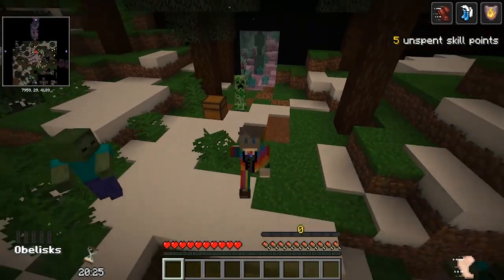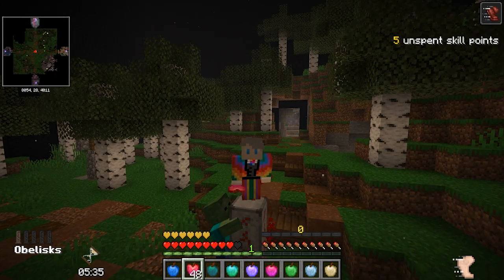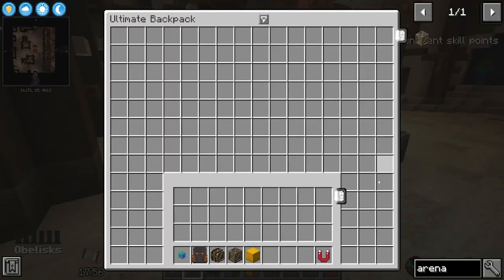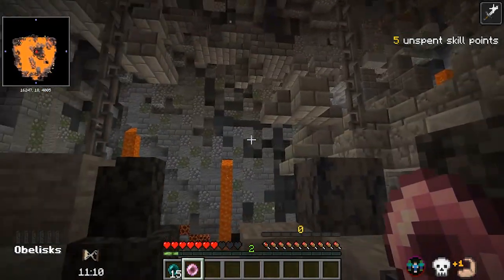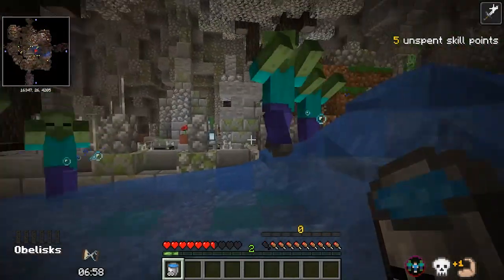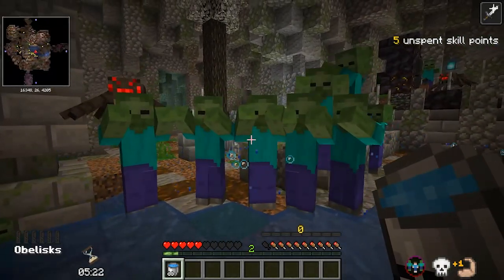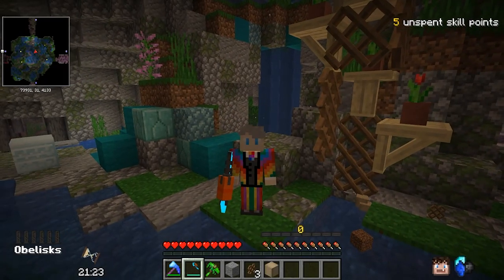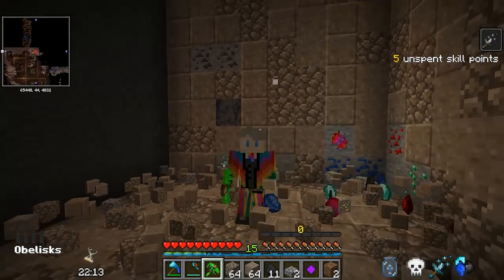You NEED These Items When Running Vaults! - Vault Hunters Modpack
Sometimes you come across 1 item in Vault Hunters and you think "why have I not been using this the whole time?!!". Hopefully this video should mean you have a lot less of those moments!!! Here are some key items that I have found to be incredibly useful in the vault!